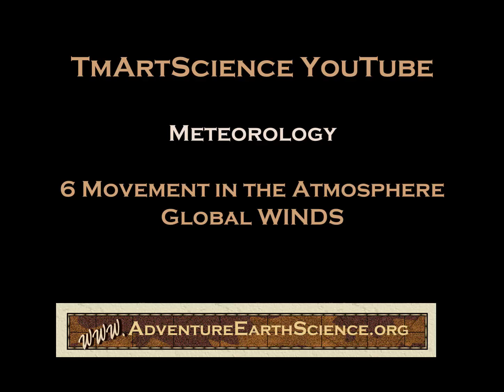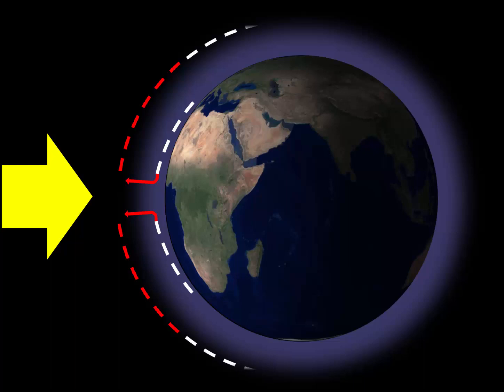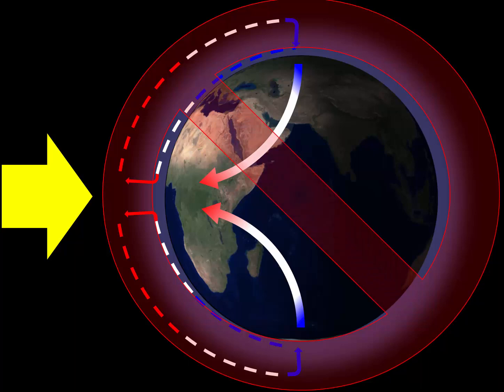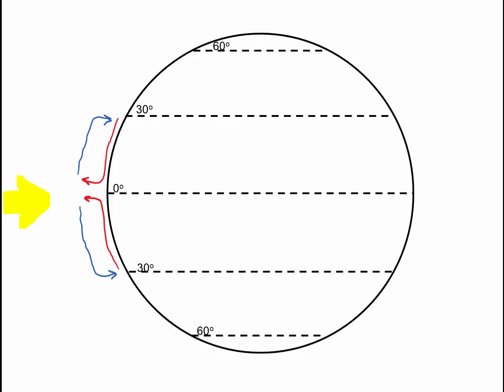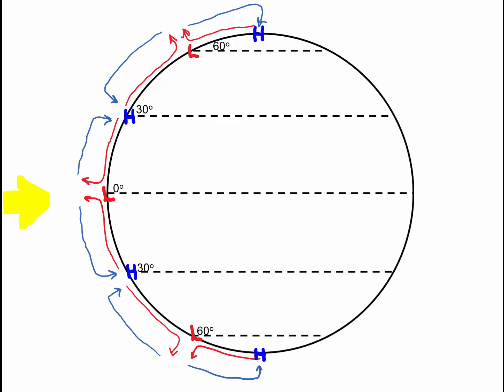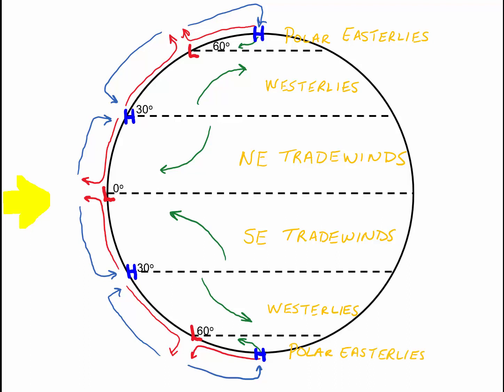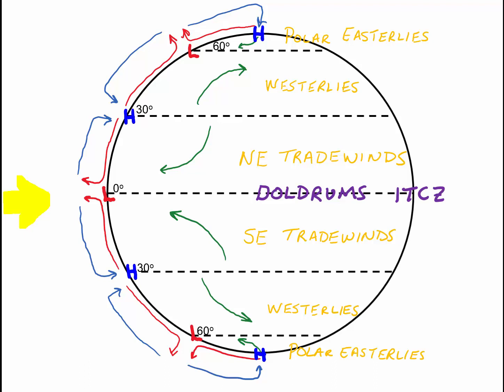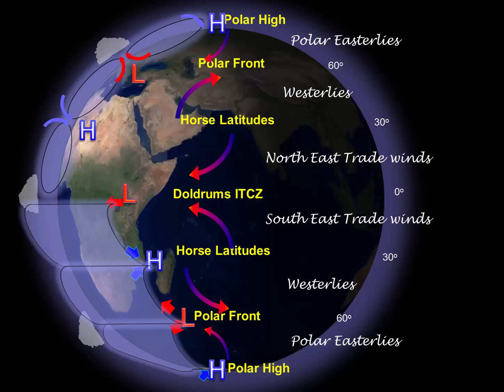Meteorology 6 Global Winds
Description of generalized atmospheric circulation